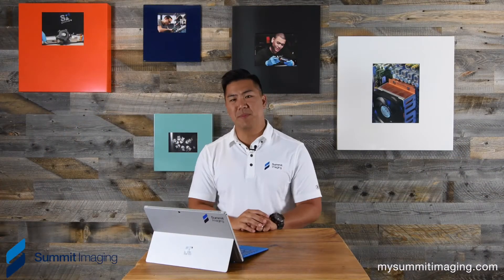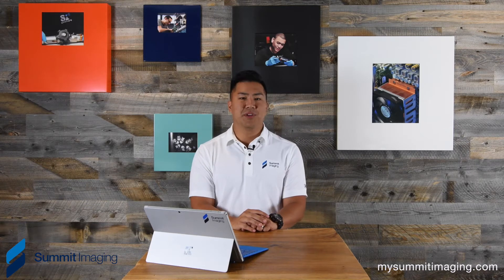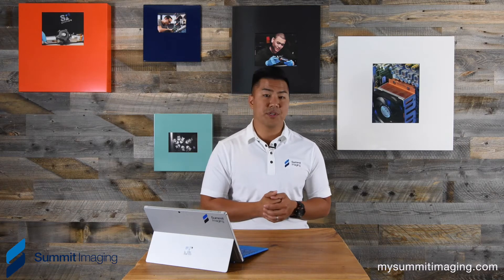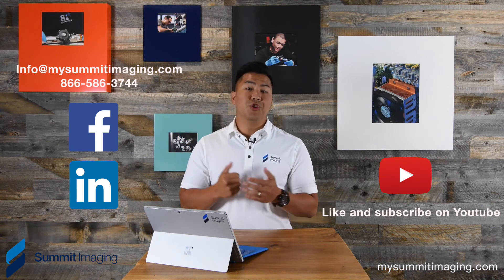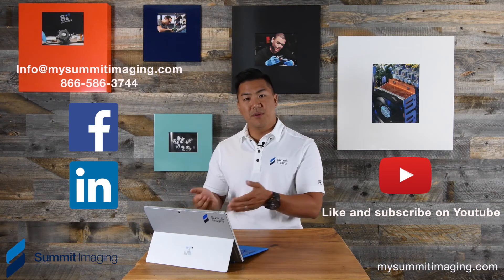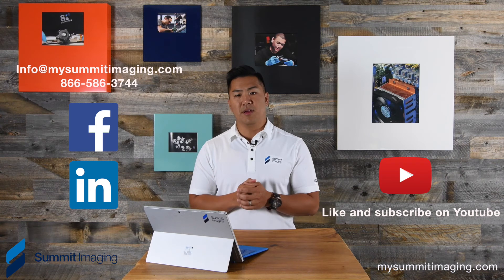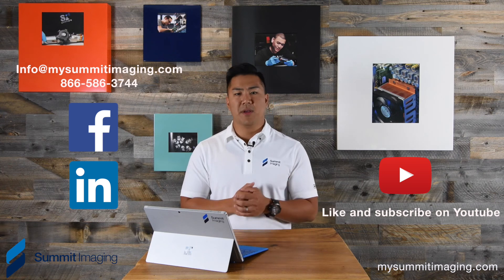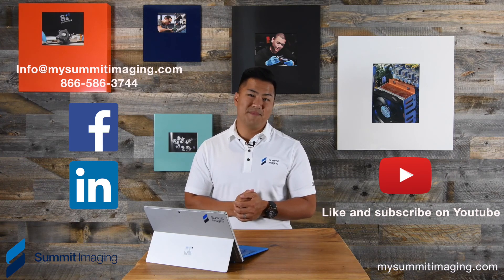Illegally obtained pass codes used for ultrasound equipment service and the liability risks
We discuss the use of illegal pass codes and the risks the pose to healthcare facilities.